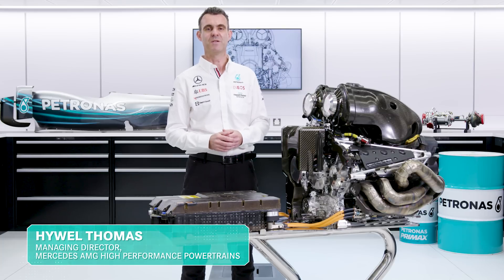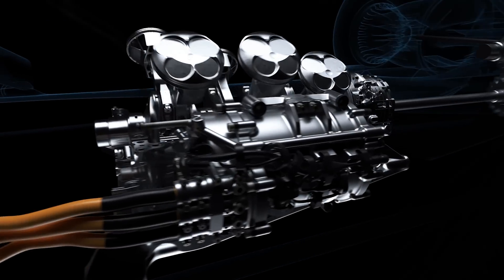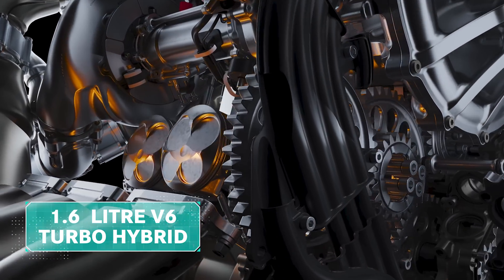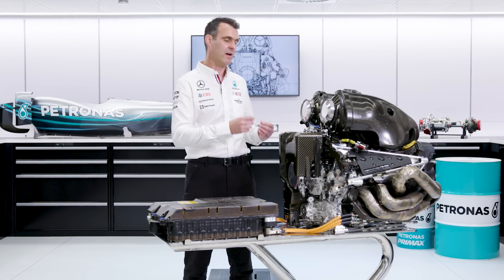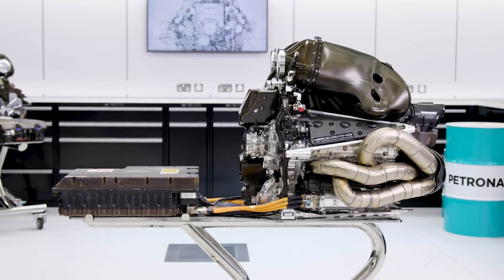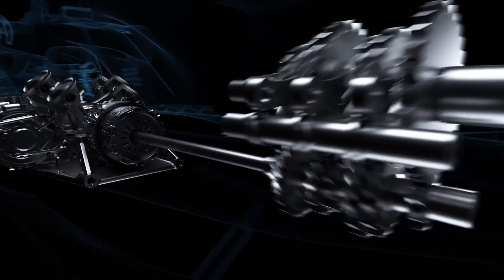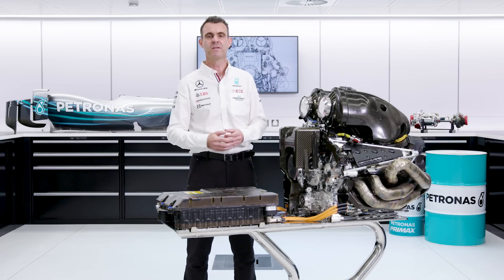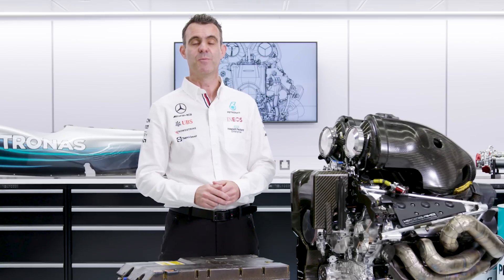Power Unit 101 with PETRONAS: Internal Combustion Engine, EXPLAINED!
NEW SERIES ALERT! 👀 Shining a spotlight on the crazy technology of an F1 Power Unit, like we've never done before! 🤓

Episode 1 of Power Unit 101 with @PETRONASMotorsports  takes a look at the Internal Combustion Engine 👊